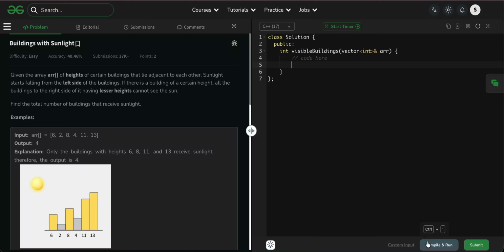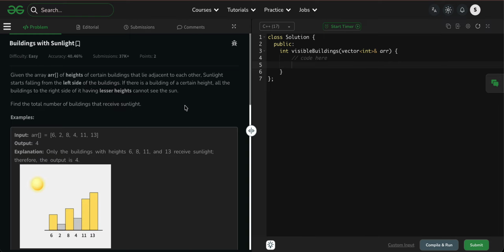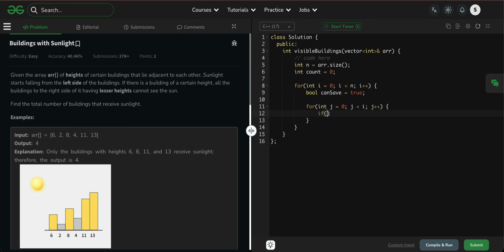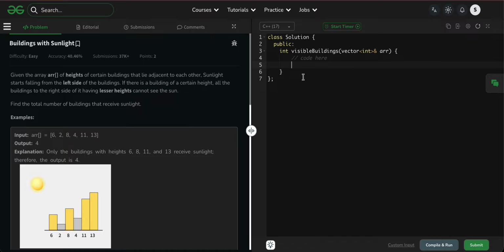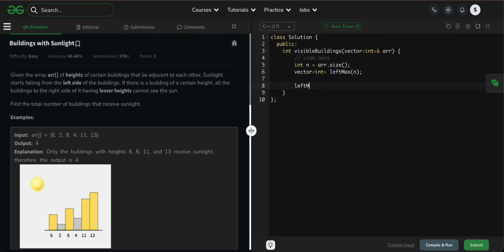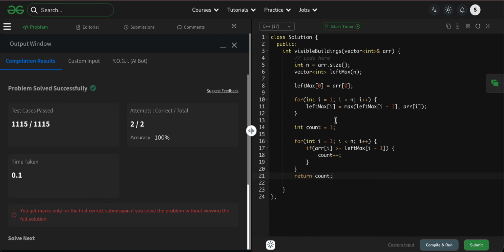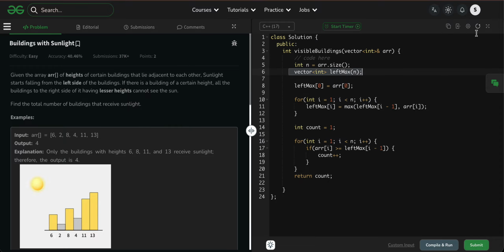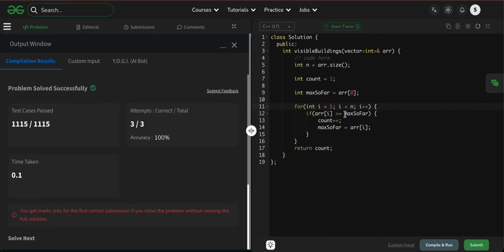Buildings With Sunlight | Brute vs Optimal Approach GFG POTD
🔥 In this video, we solve the "Buildings With Sunlight" problem from GFG POTD step-by-step!

👉 Problem Summary:
Given heights of buildings, sunlight comes from the left side. Count how many buildings can see sunlight.

💡 What You’ll Learn:
✔ Better Approach using Prefix Max (O(N))
✔ Optimal Approach (O(N) Time, O(1) Space)
✔ Key intuition for interviews

🚀 This is a MUST-KNOW problem for:
- Coding Interviews
- DSA Preparation
- Placement Practice

🧠 Key Trick:
A building gets sunlight only if it is taller than all buildings to its left.

📌 Topics Covered:
- Arrays
- Prefix Maximum
- Greedy Approach